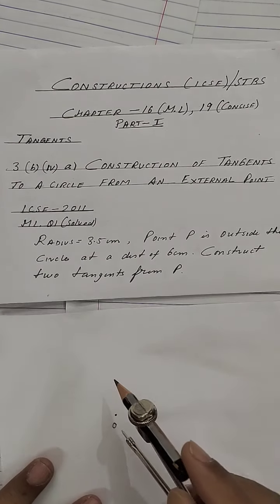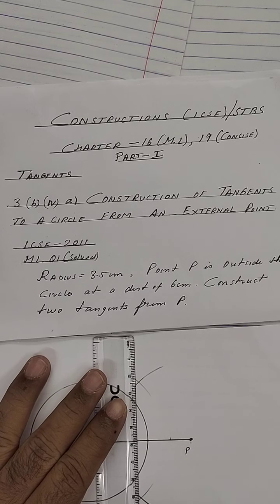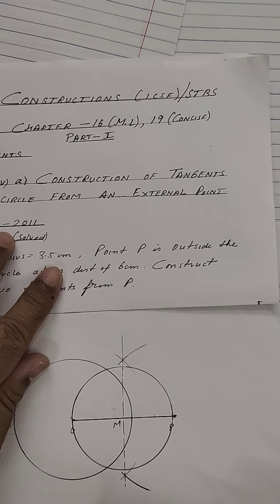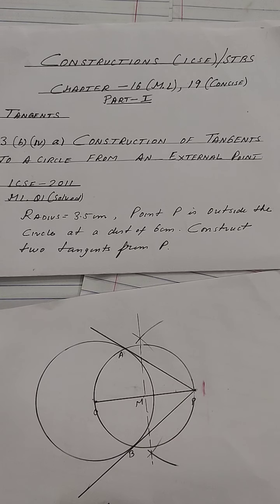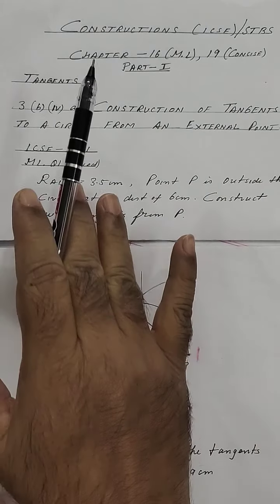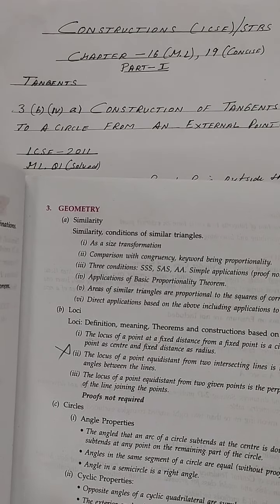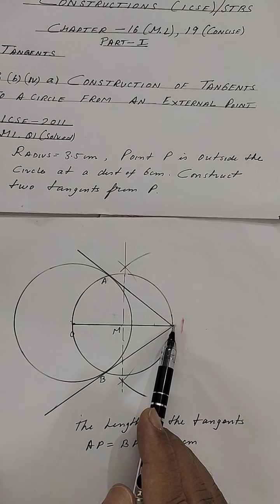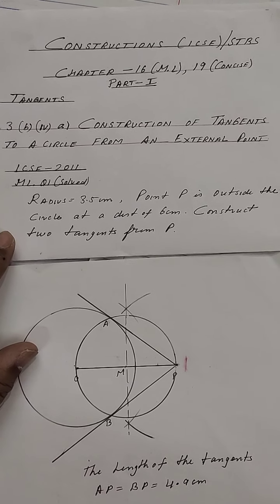Circle (Constructions)|Part 1|Class 10|ICSE|Maths